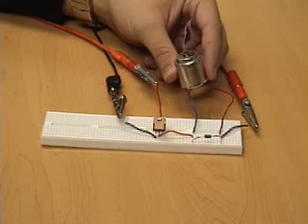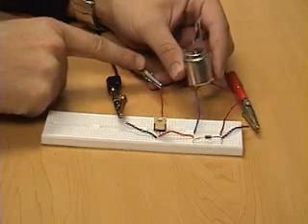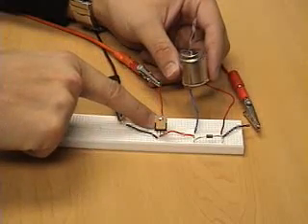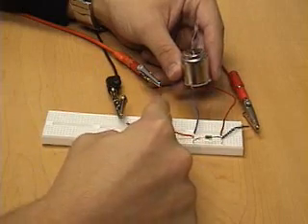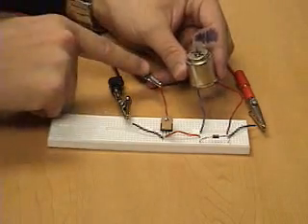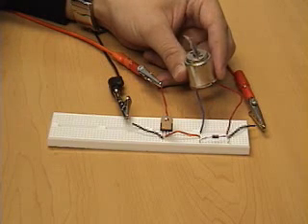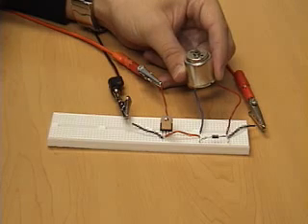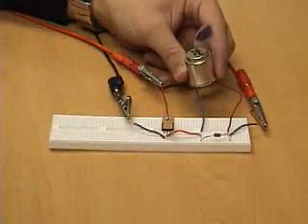dc motor turned on and off by a transistor